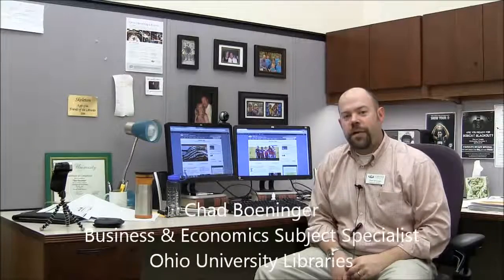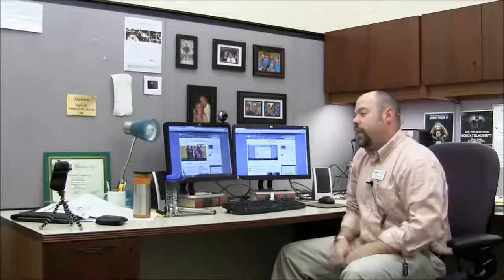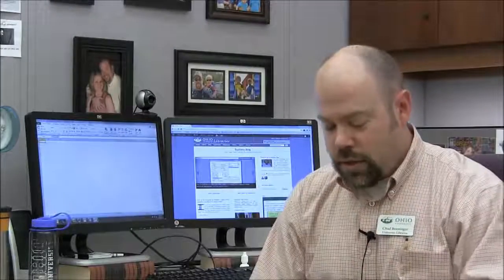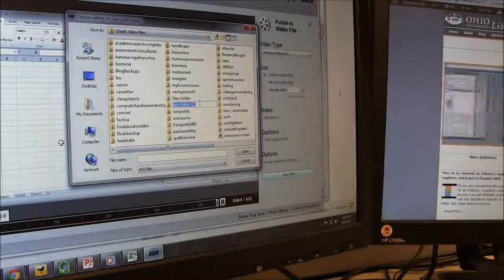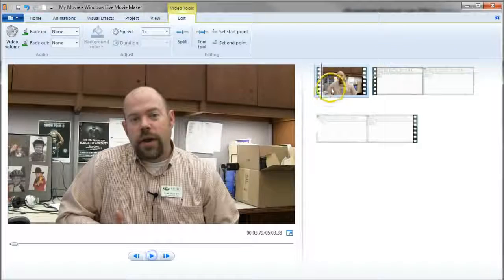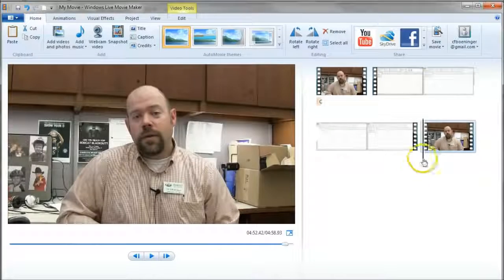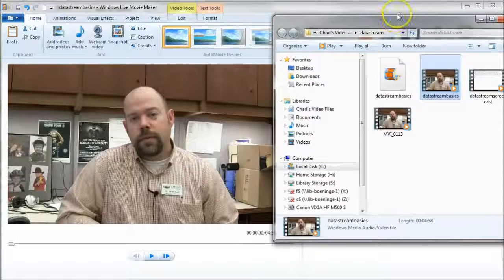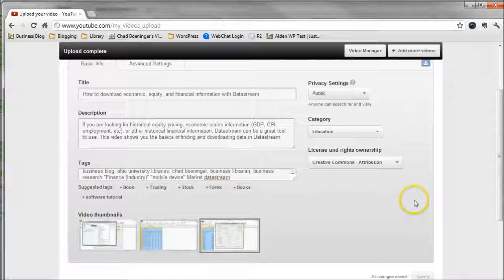Youtube video normal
How to make library instructions